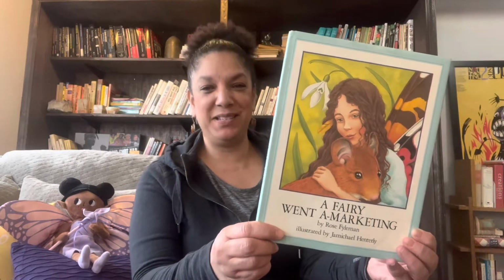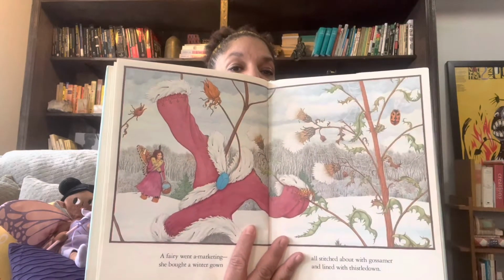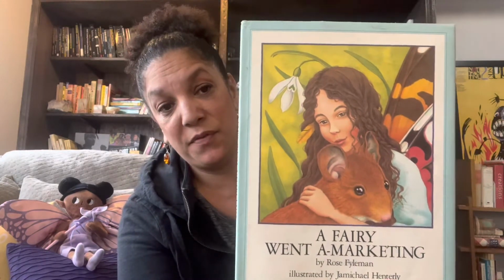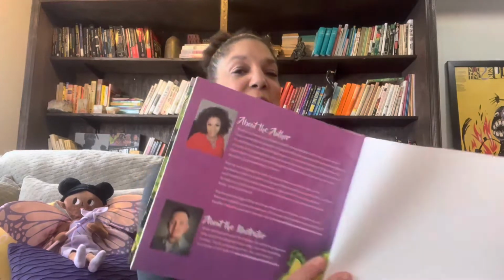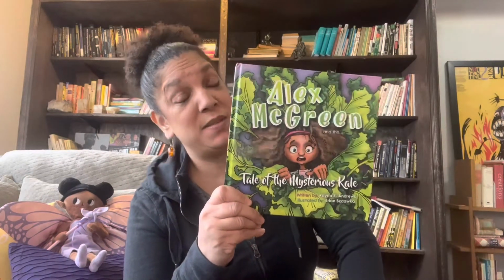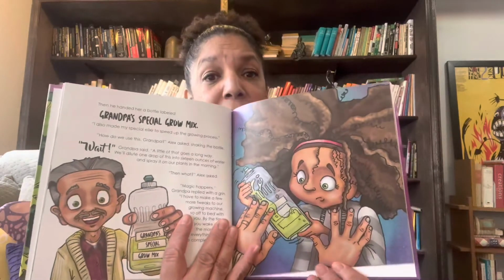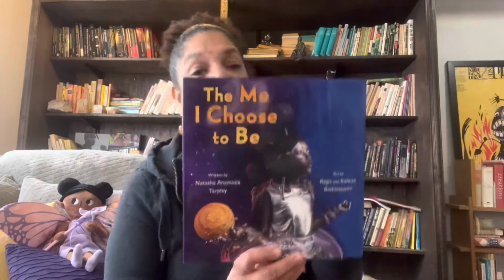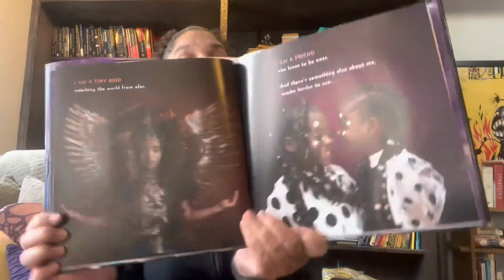Three Great Kid’s Books! | Shelf Life | EARTHSEED DETROIT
Today I am sharing with you three absolutely wonderful children’s books that I have had the joy of getting to know. ￼